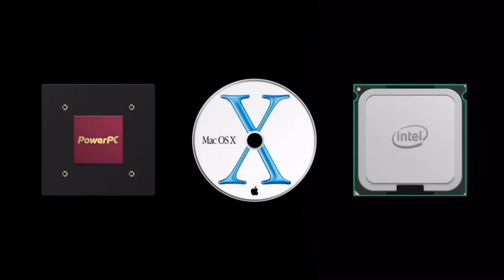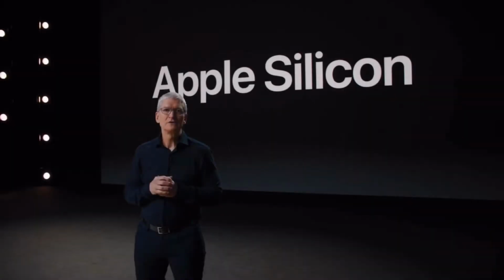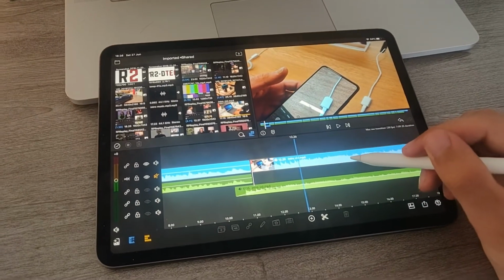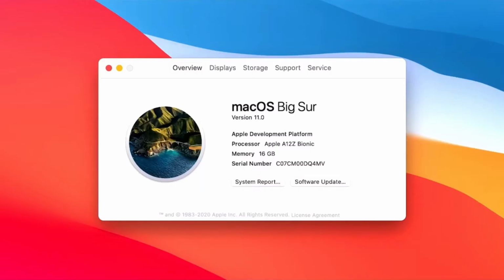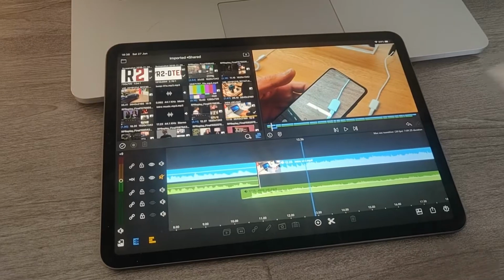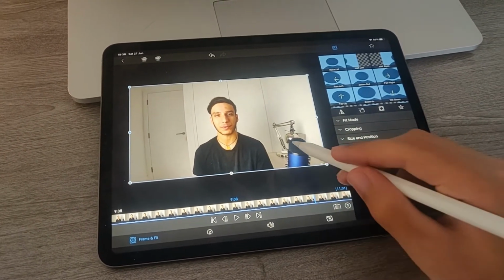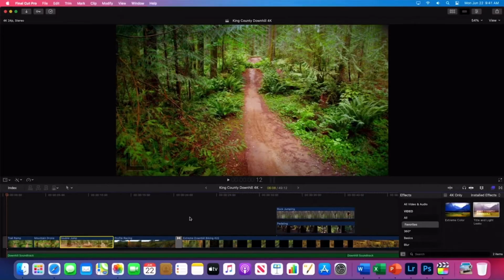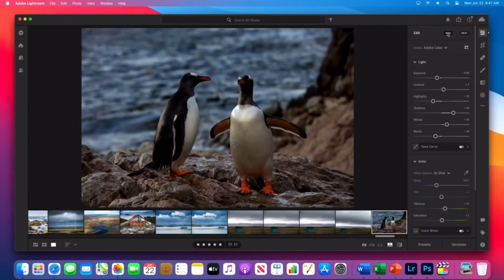Macs ditching Intel for Apple Silicone - FINALLY!!!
Apple Macs have been using Intel processors for years now but at the Apple WWDC keynote just a few days ago, Tim Cook announced that all Macs will be transitioning to Apple Silicone (Apple Chipsets) within the next 2 years! This is what we've all been waiting for! After seeing how well Apple Silicone can perform in the iPad Pro in particular with 4K video editing and adobe photoshop (without fans) this move seems inevitable. Macs are about to become insanely power-efficient and orders of magnitude more powerful! Watch the video to find out more!